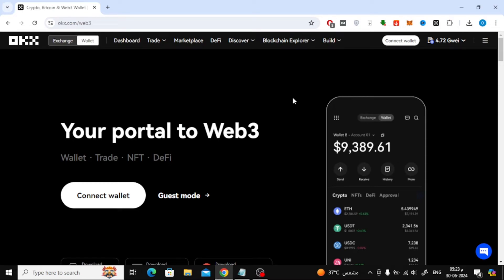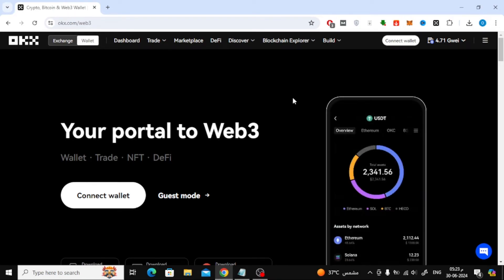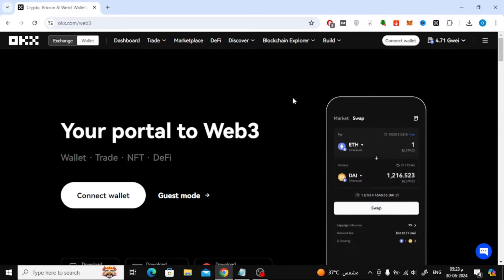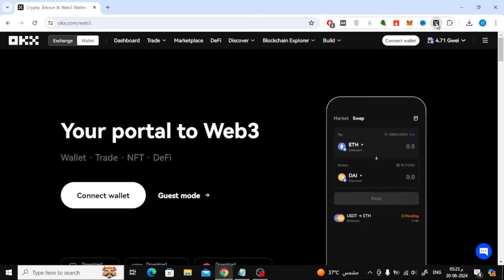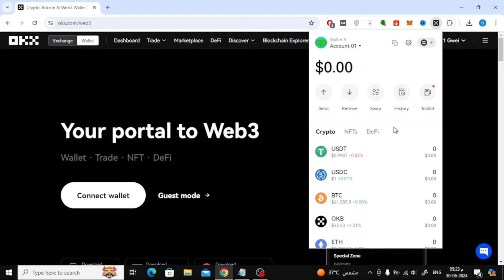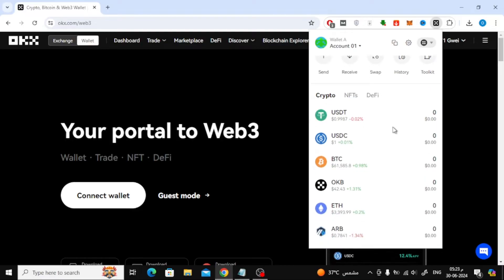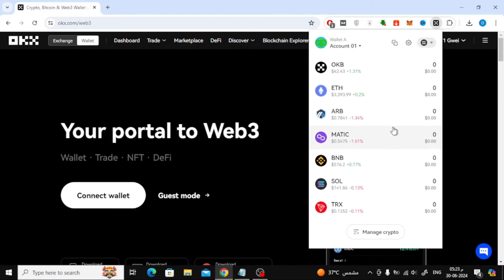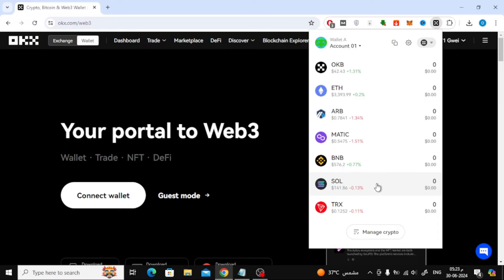How To Add Solana Network To OKX Wallet | Easy Step-by-Step Guide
In this video, I will walk you through the simple steps to add the Solana Network to your OKX Wallet. Whether you're a beginner or an experienced crypto enthusiast, this tutorial will help you seamlessly integrate Solana into your OKX Wallet for smooth transactions and better portfolio management.